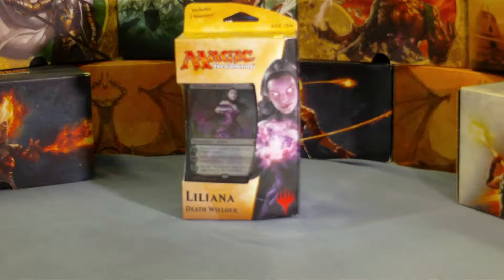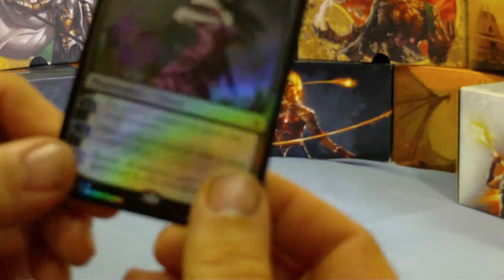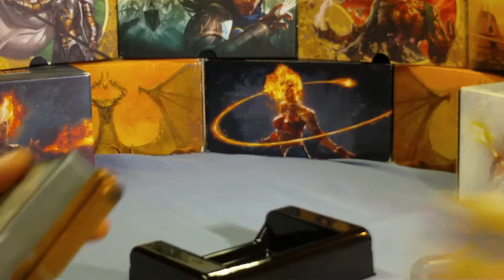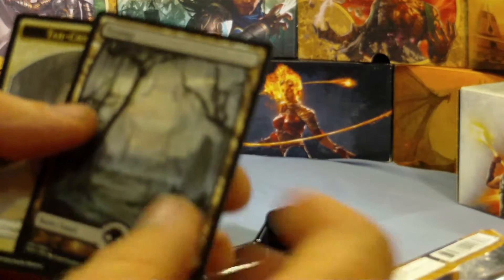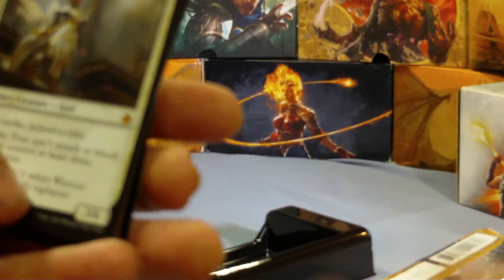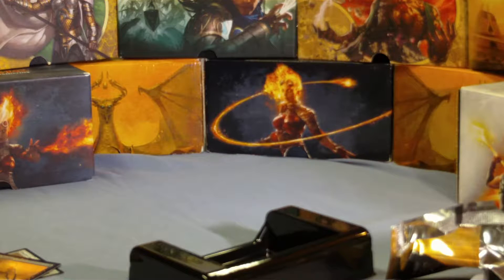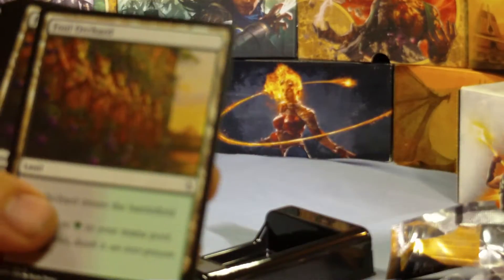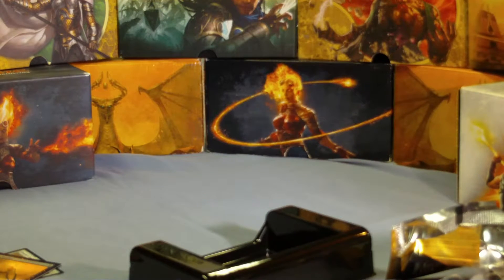Liliana Theme Deck "The Quest for Invocations" Did I find one?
Did I find a invocation? watch and see.